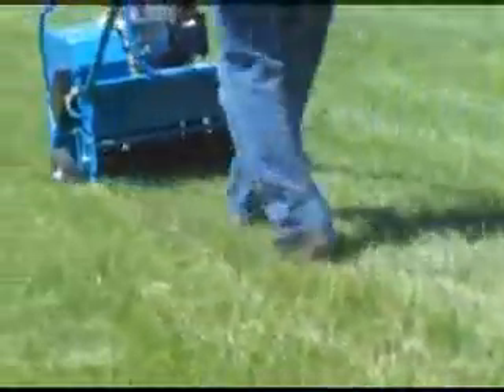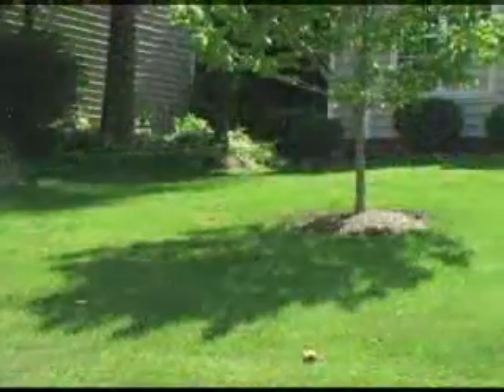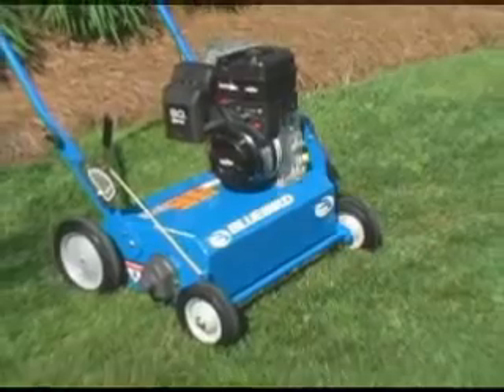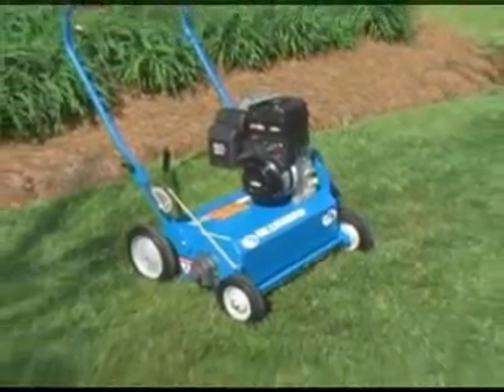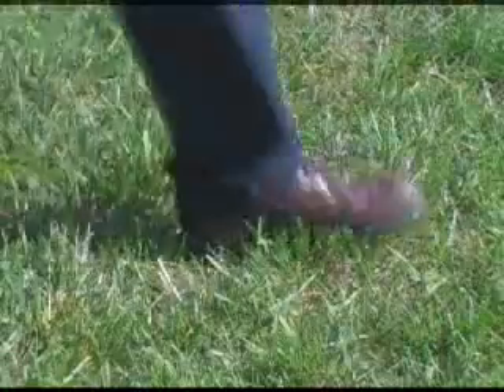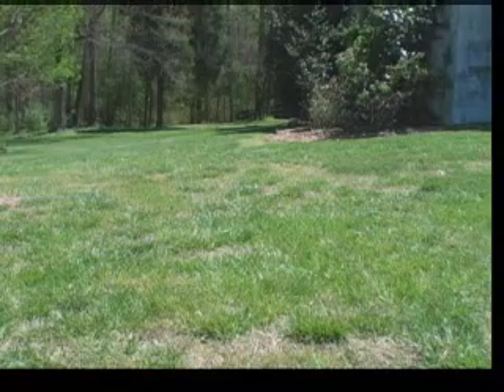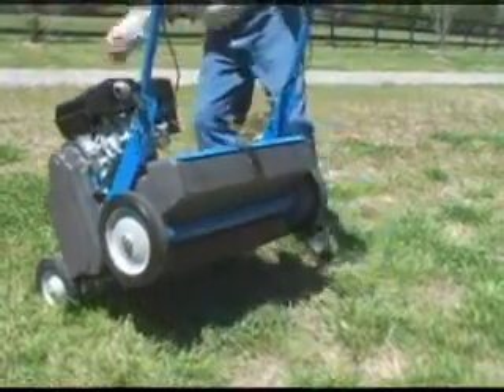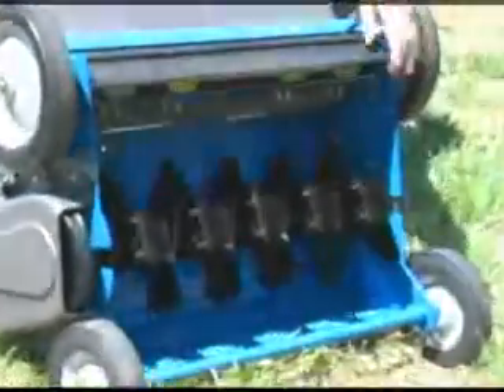Basics of Lawn Care - Thatching, Aerating and Overseeding Explained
This video from Bluebird explains the basics of lawn care so you can do it yourself, saving time and money as well as helping the environment by renting the equipment